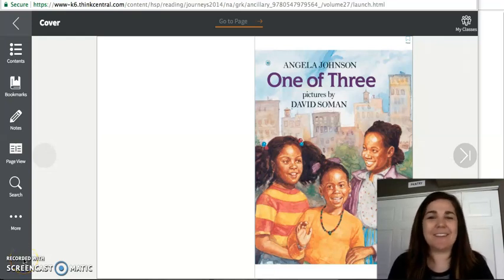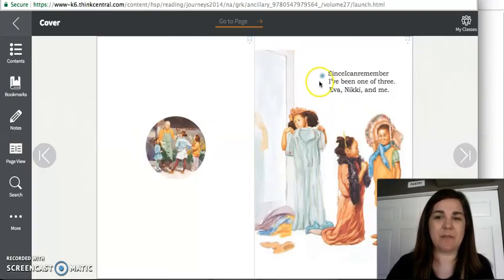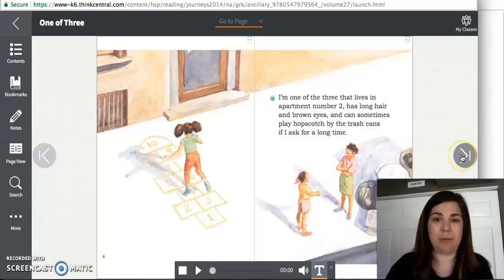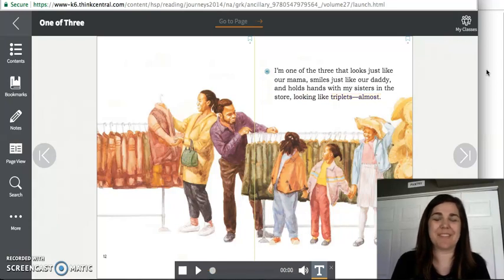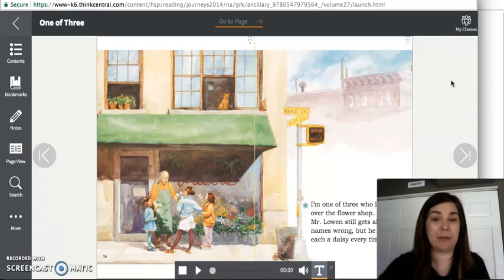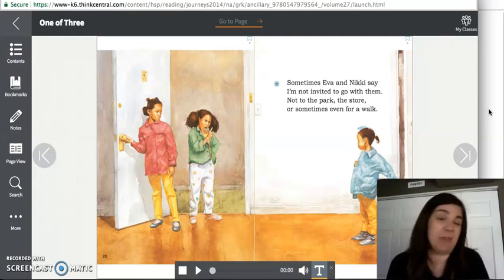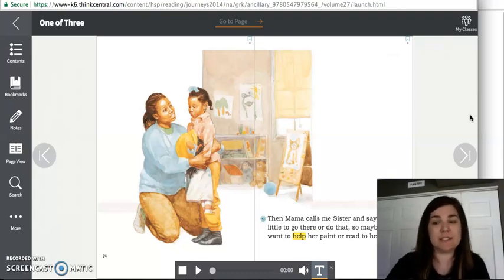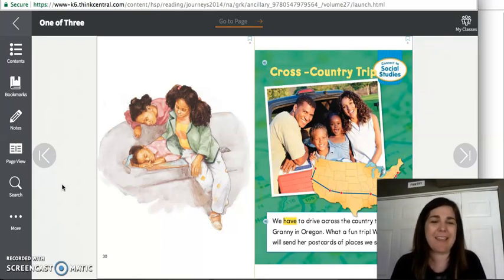One of Three